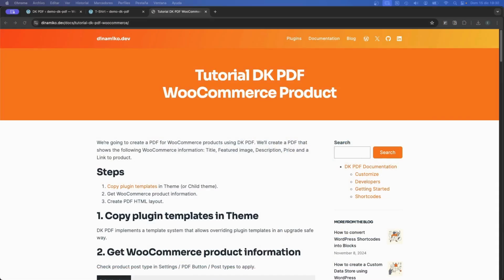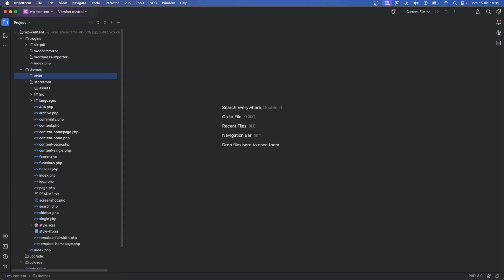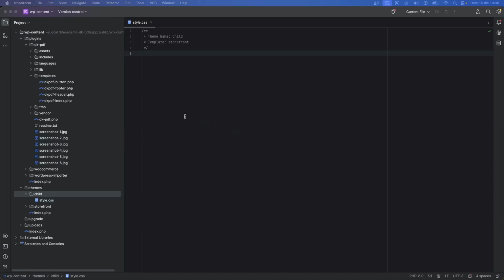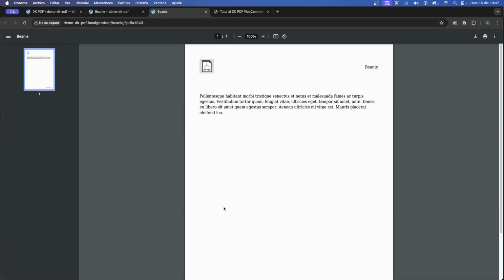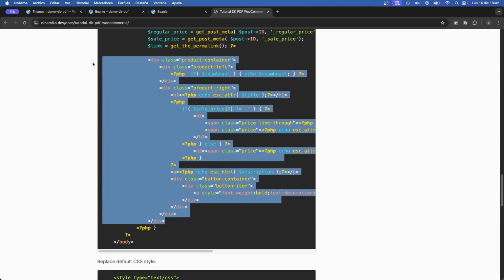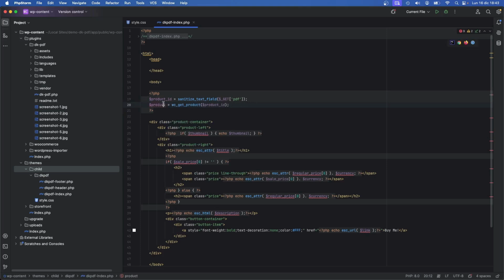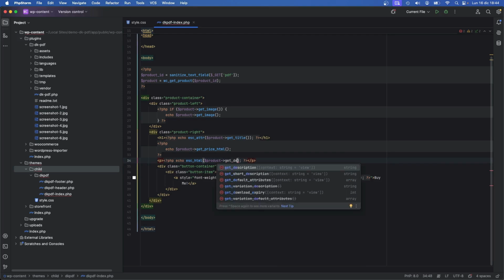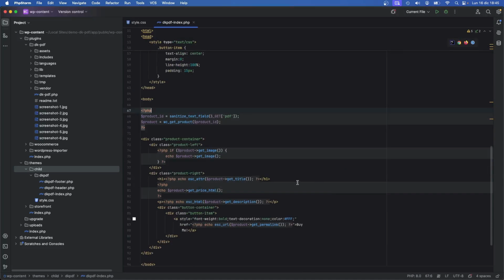DK PDF - WordPress PDF Generator: Customize PDF templates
In this video I'm going to show you how to add custom content to the PDF, to do so we are going to display a WooCommerce product in the PDF.